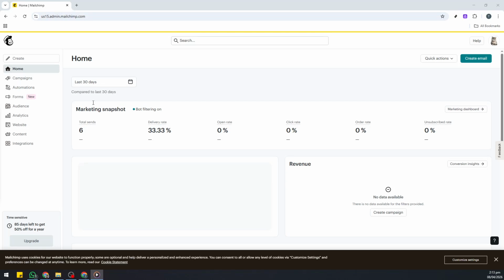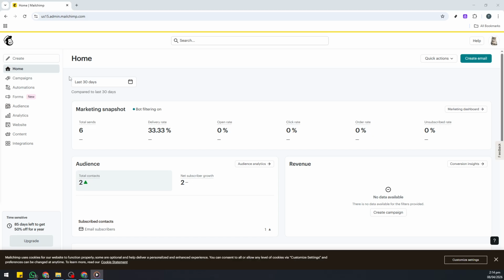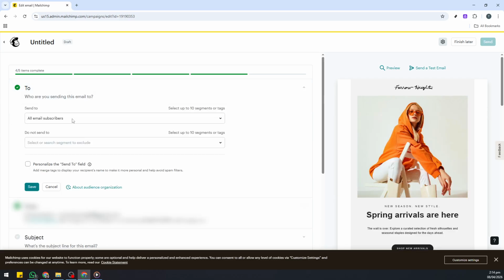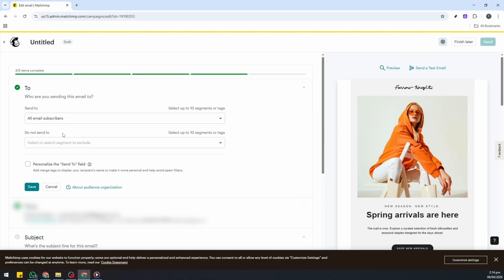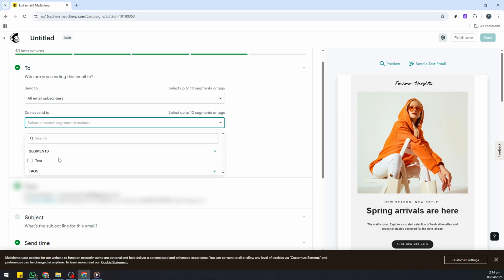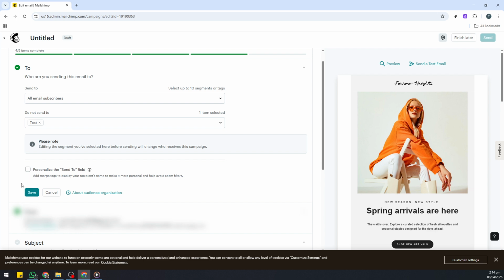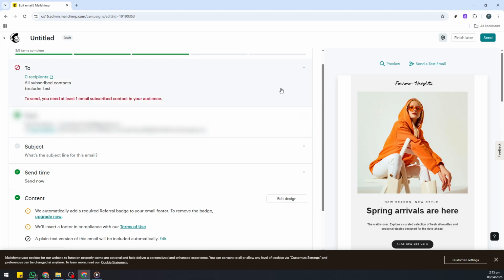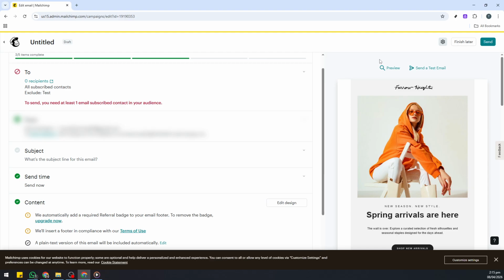How To Exclude A Segment In Mailchimp [QUICK GUIDE]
How To Exclude A Segment In Mailchimp